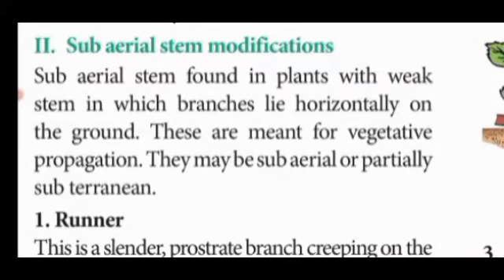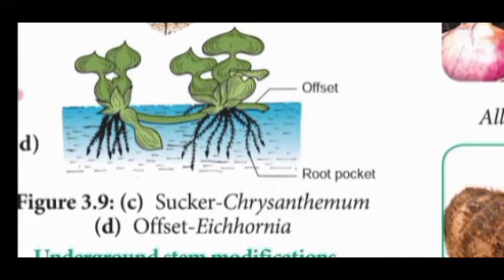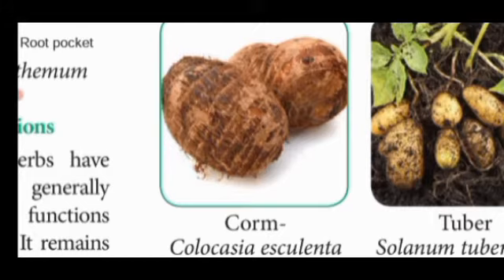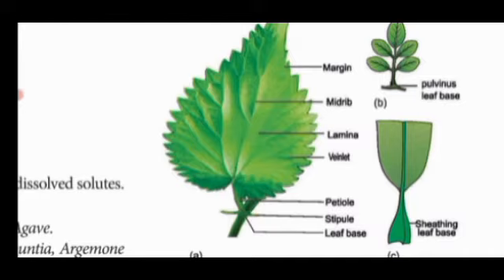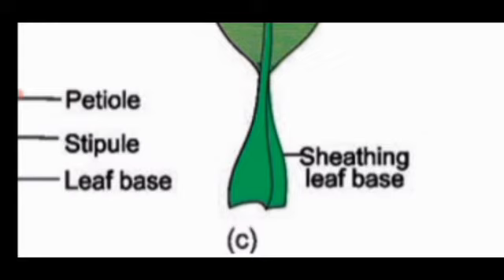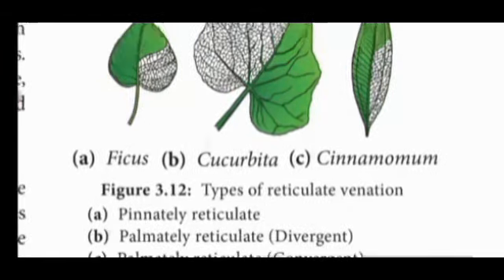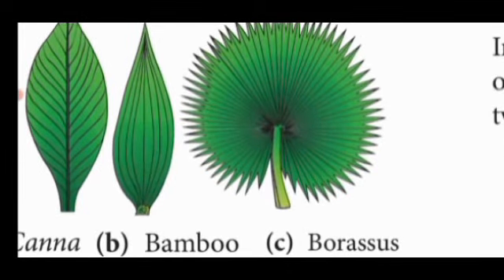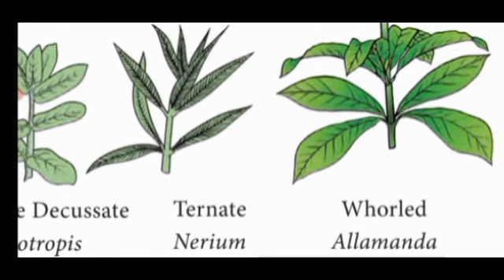STD XI - Bio-Botany Part 24